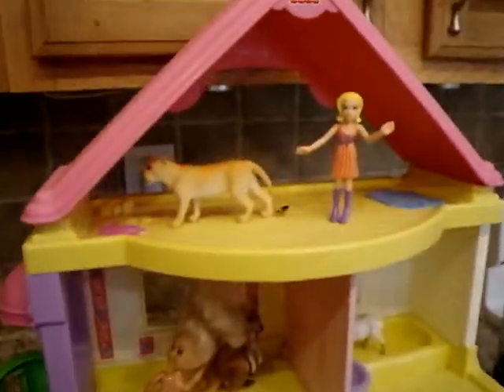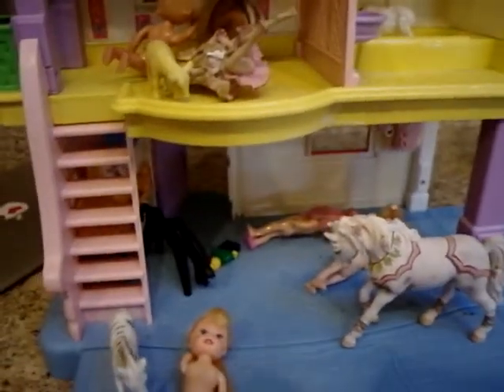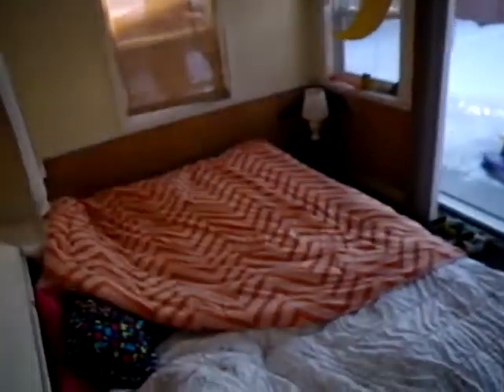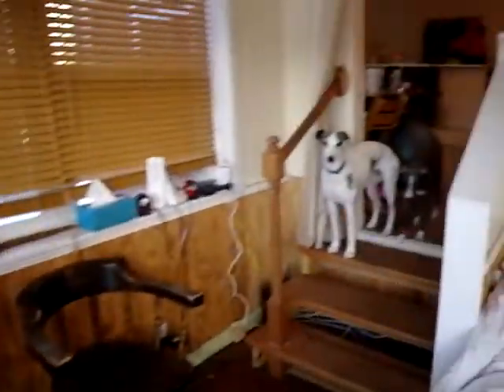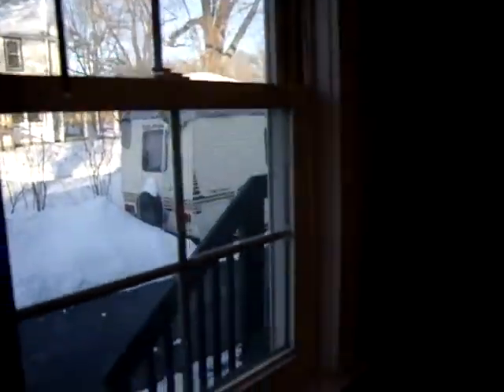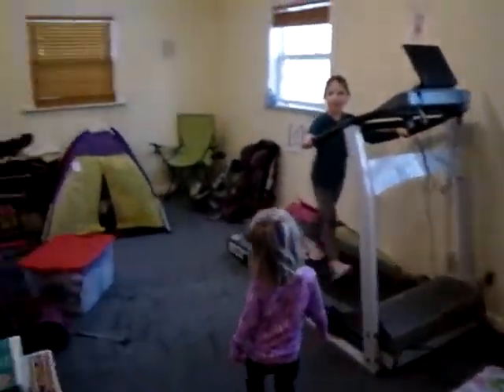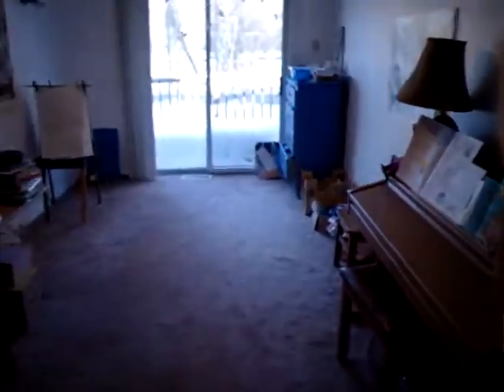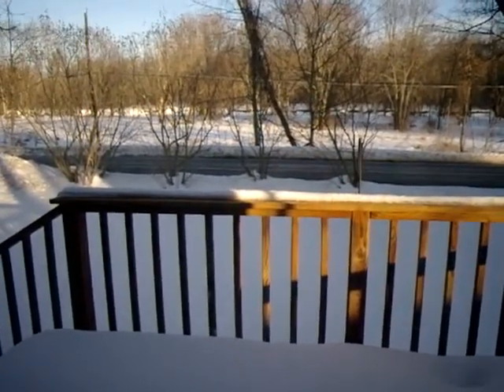Kerry's house tour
HI due date club- this